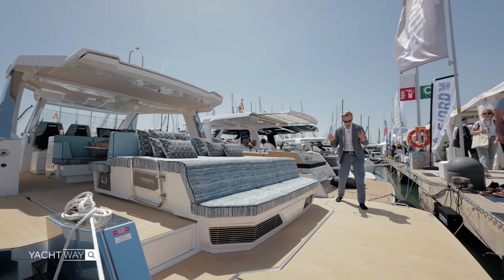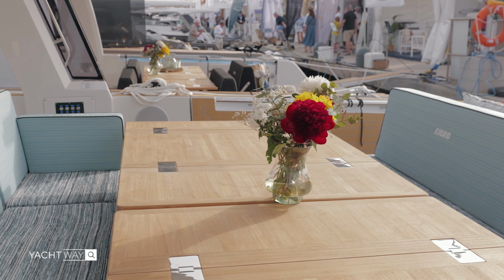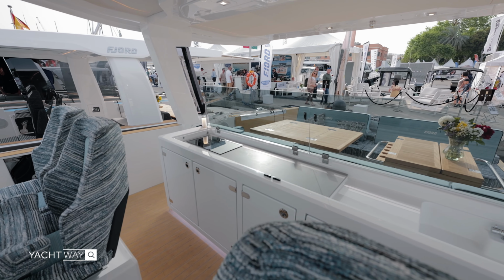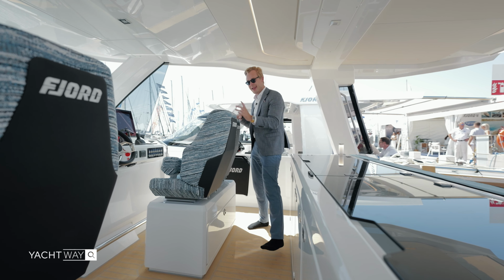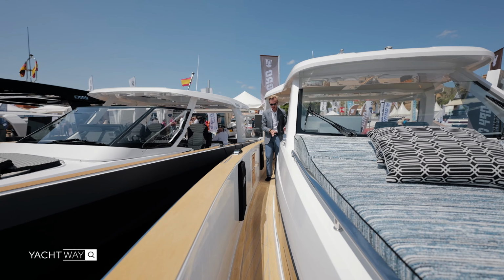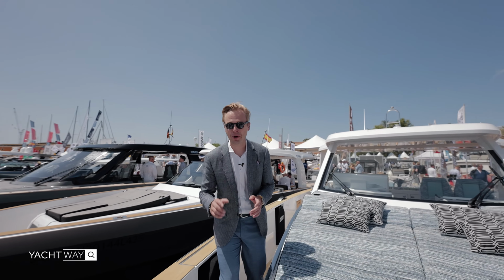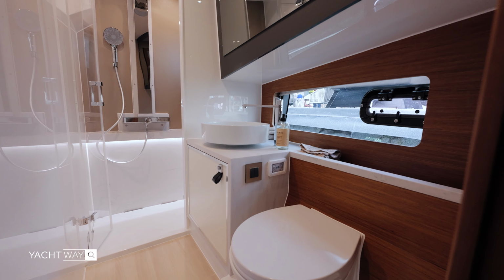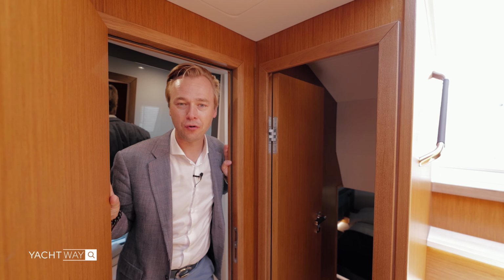Fjord 490 Open walkaround with YachtWay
Explore the spectacular new FJORD 490 Open on her World Premiere at the Palma Boat Show. YachtInfo's Heigo Paartalu walks you through all the key features on this exciting new design.